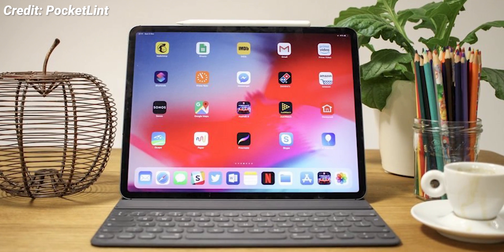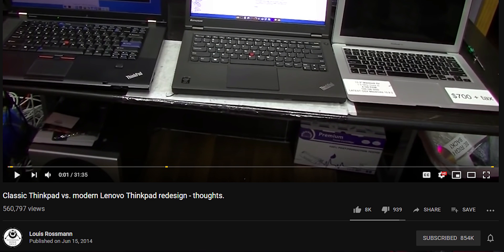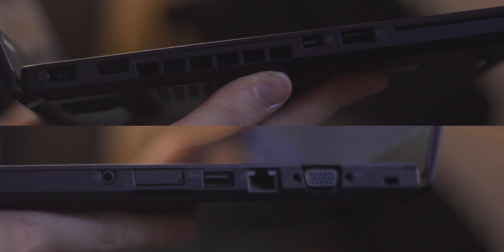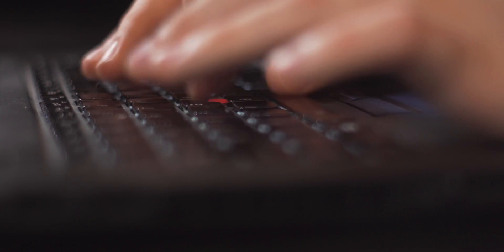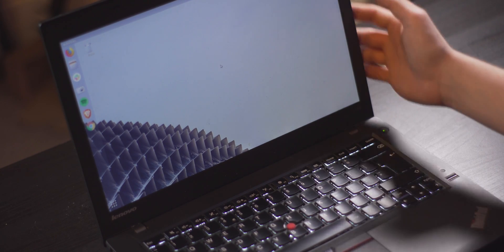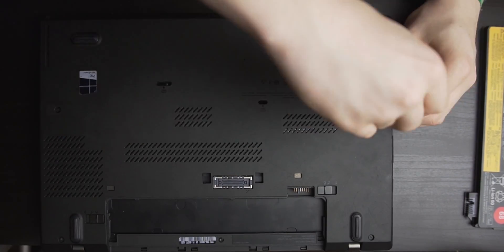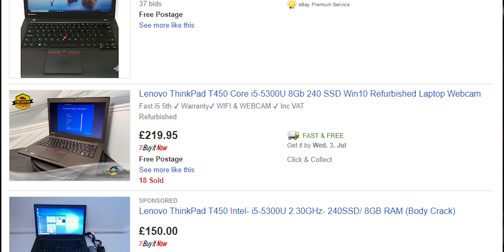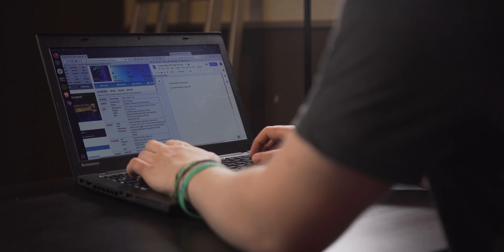Why The Perfect CHEAP Laptop Is a Used ThinkPad.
In this video, I talk through why the best cheap and affordable laptop to buy is a used ThinkPad!

-PATRONS-
Andrew Blackney
Audrey
Benjamin Aboagye
Damien Wilde
Dario M
BarcestPlays
EFG5
Javian Brown
Xan Page-Brown

-SOCIAL MEDIA-